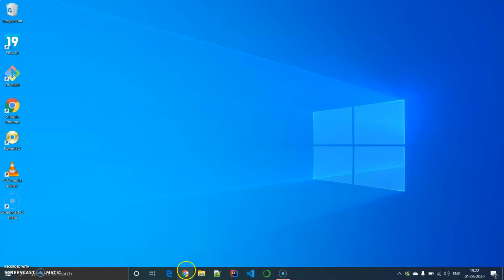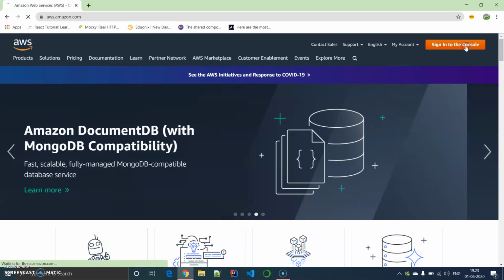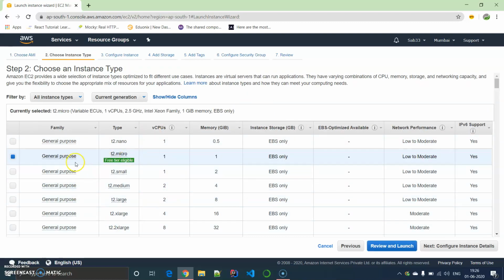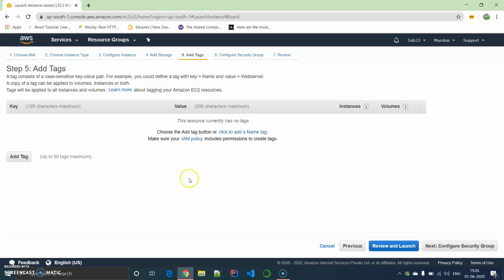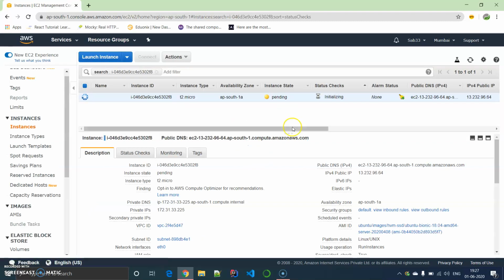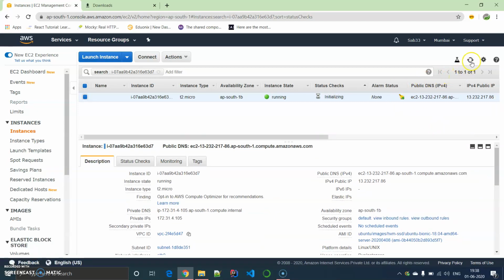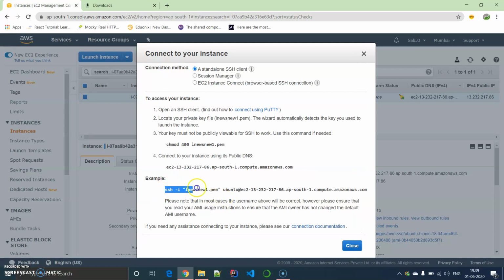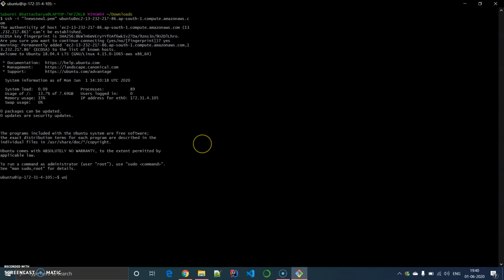1. AWS : EC2 INSTANCE CREATION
How to create an EC2 instance?